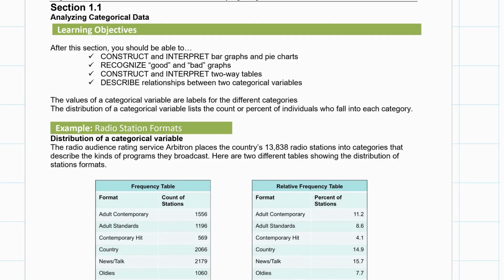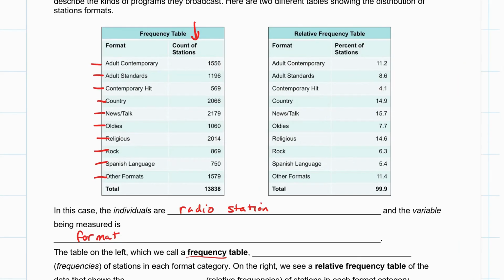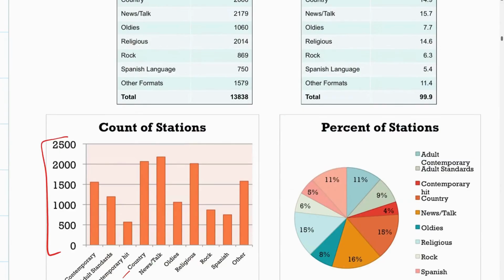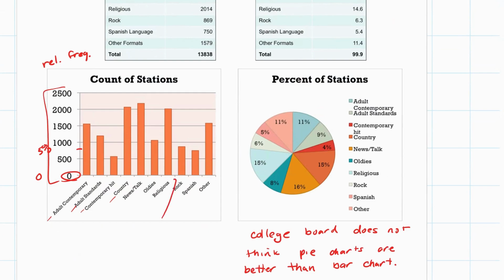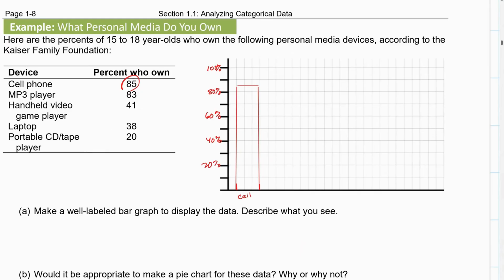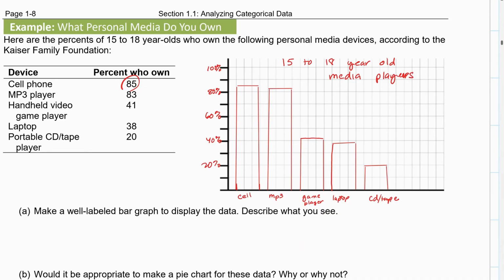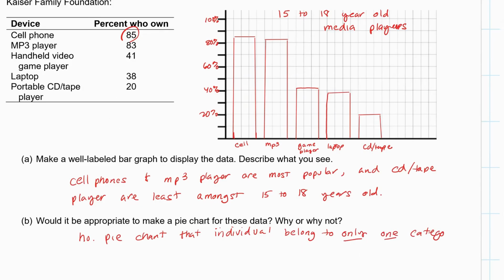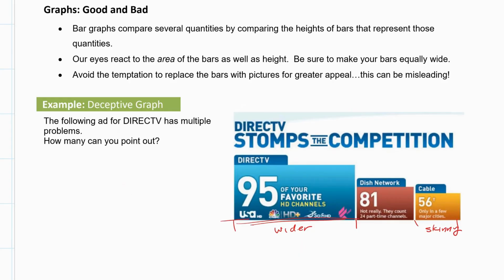AP Statistics Lecture 1.1.1